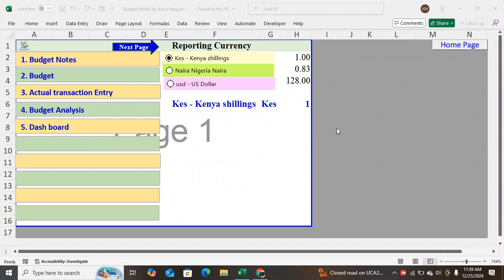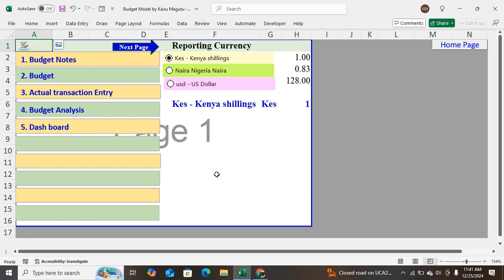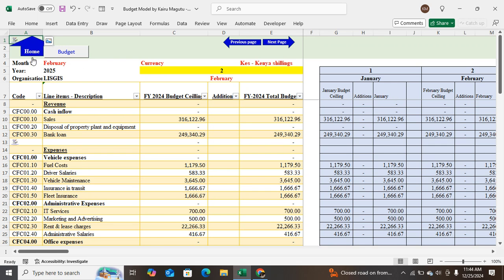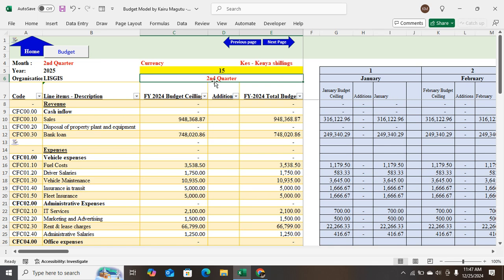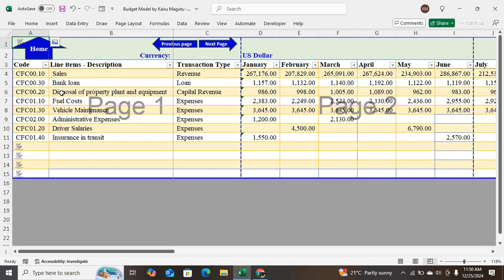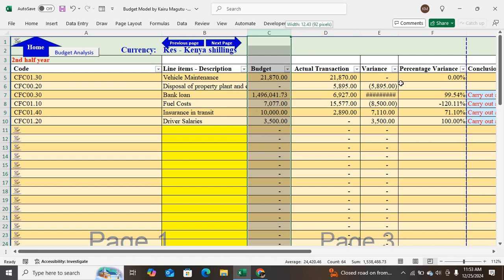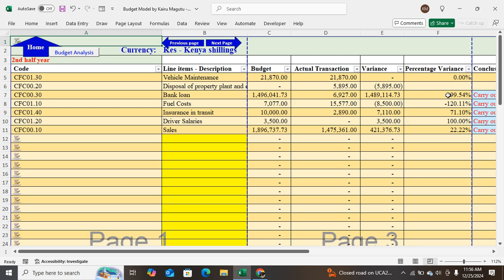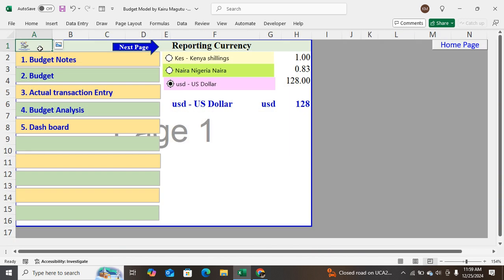Budgeting and budget analysis